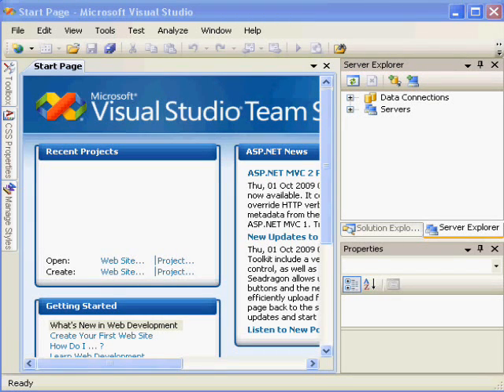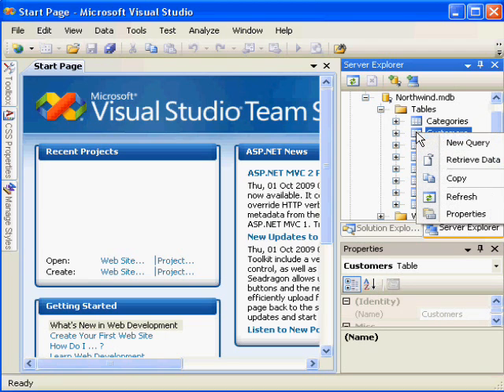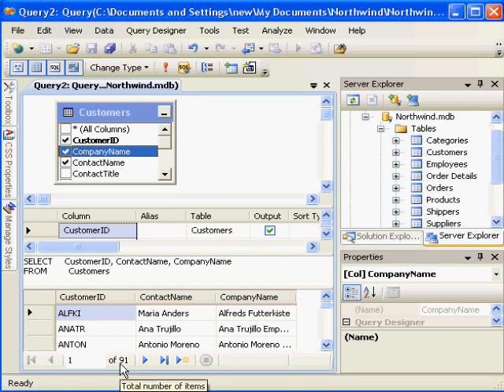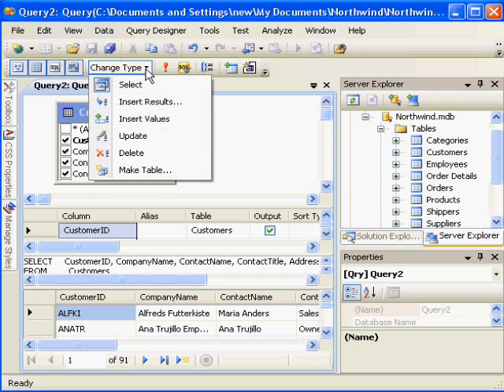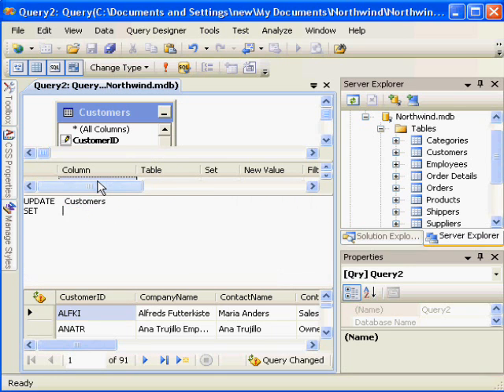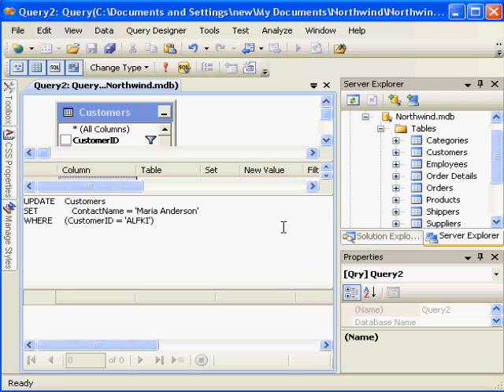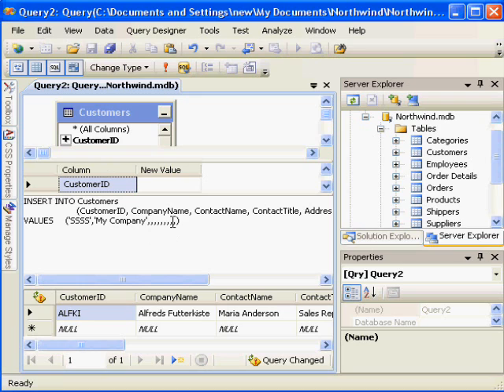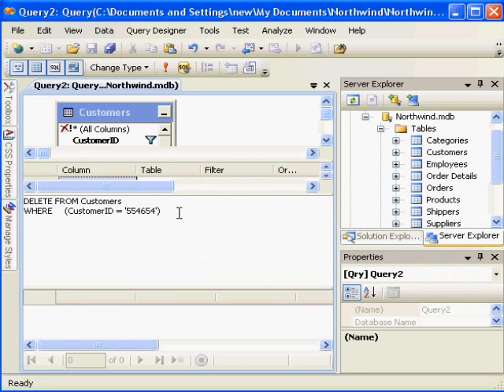Visual Studio 2008: Data Connection Queries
Executing SQL Queries with Visual Studio 2008 against a Microsoft Access Data Connection